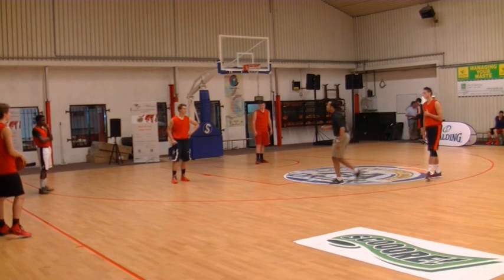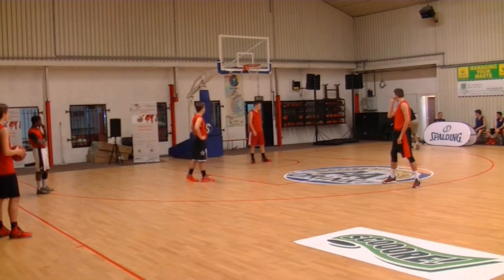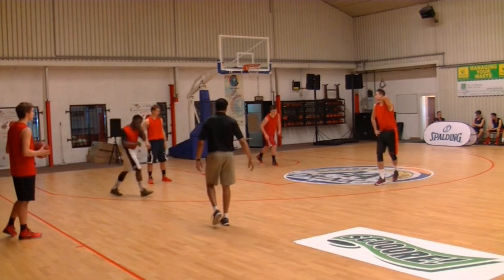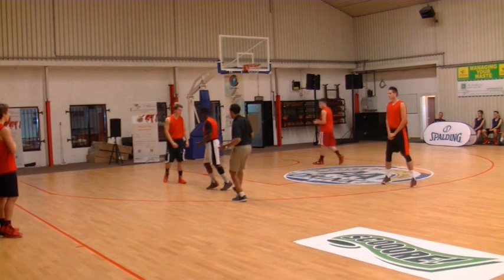Tom Johnson : Special offensive plays for game situations (Deel 3)